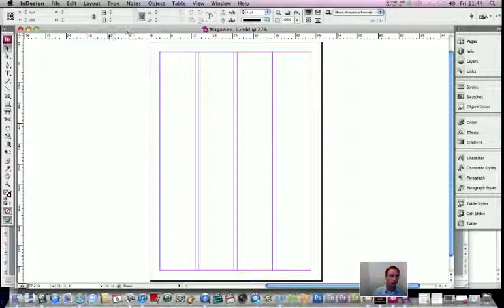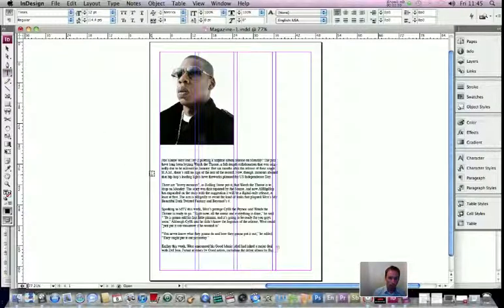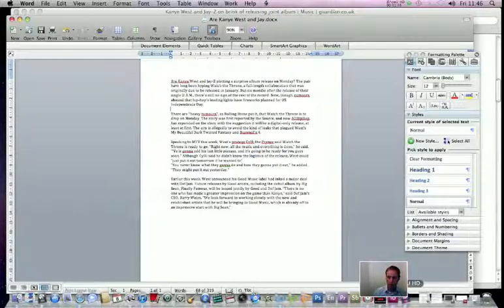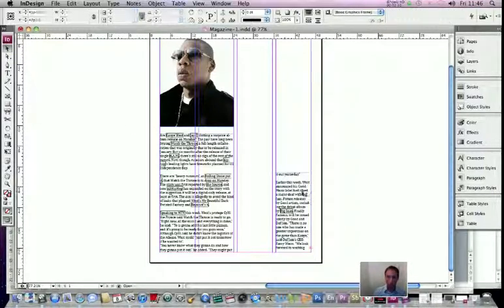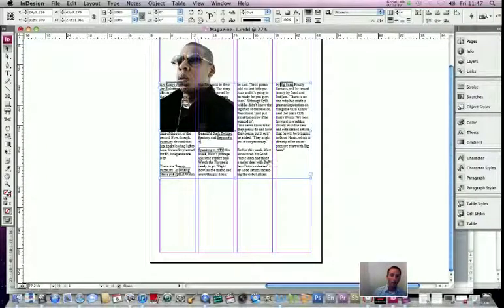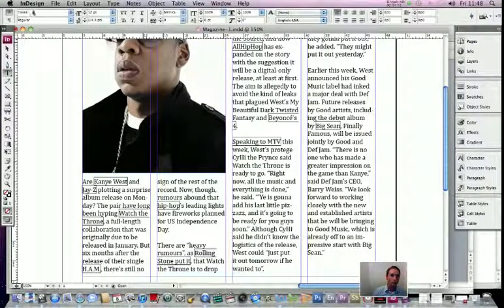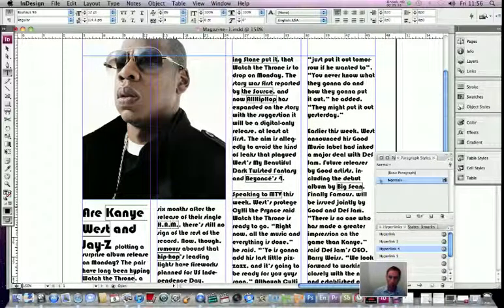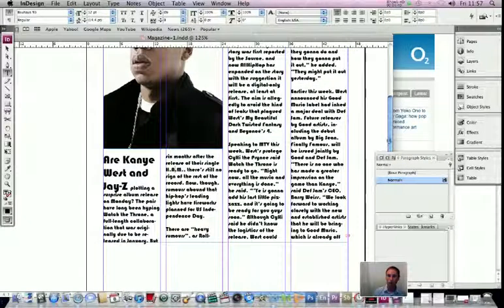InDesign #4 - Adding Text